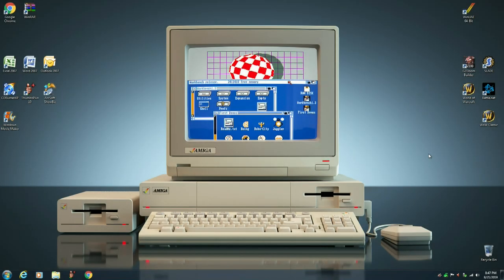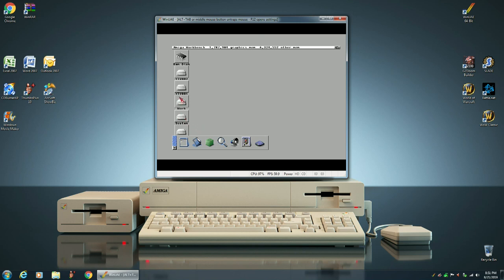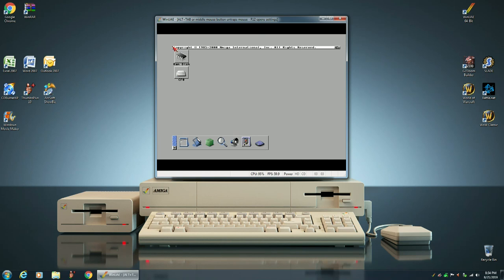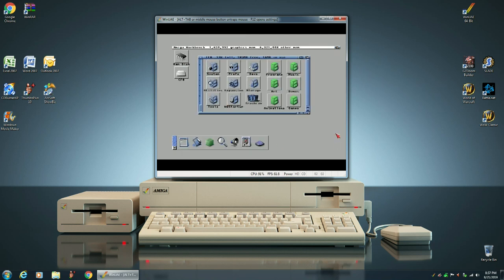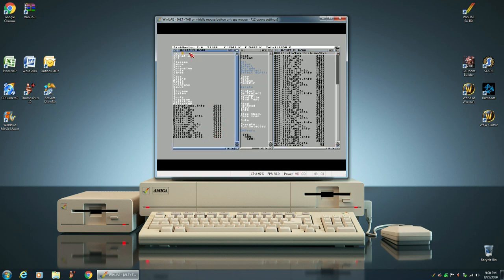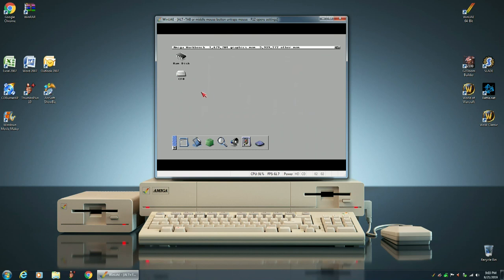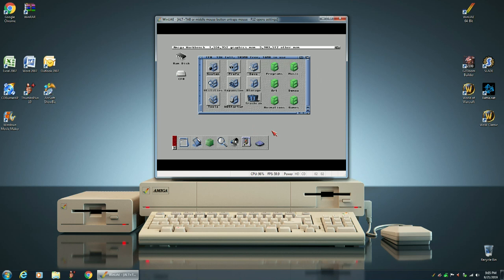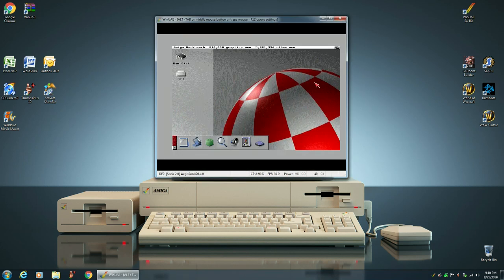Install and setup Amiga OS 3.9 onto a CF card - Part 2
In part 2 of this series, I show you how to make Amiga OS 3.9 look nicer.  I also show you how to copy Amiga programs from ADF files to the Compact Flash card.